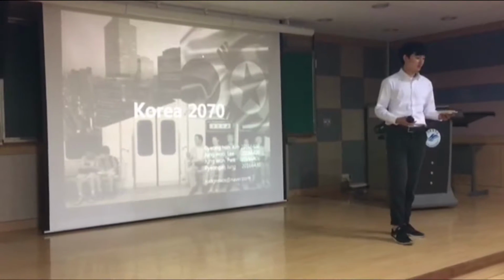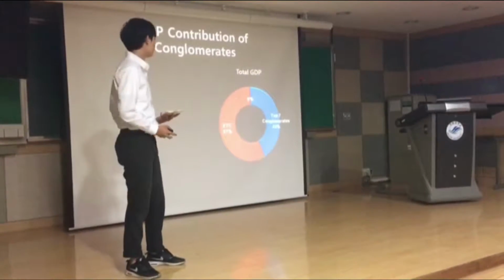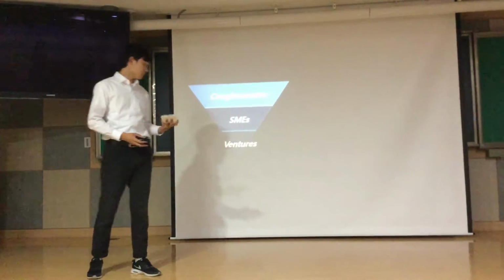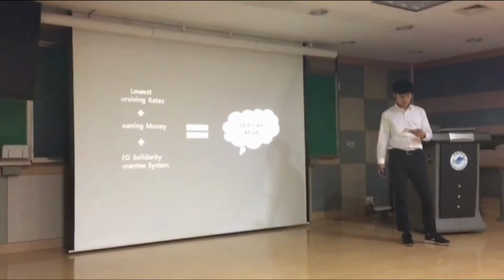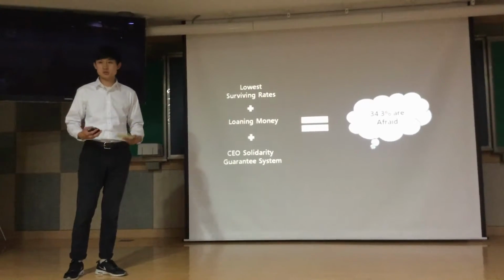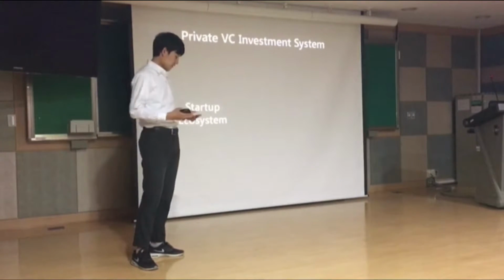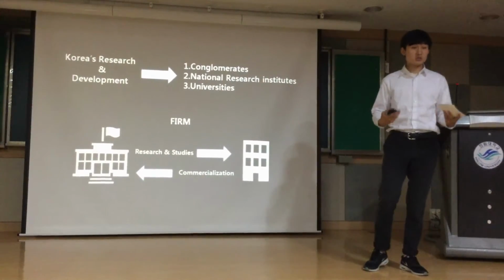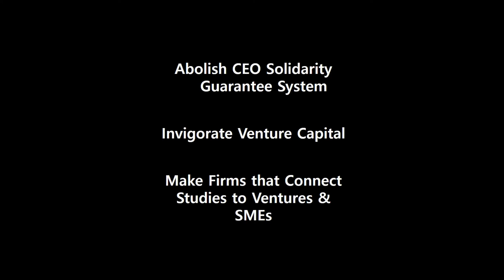Jung-woo Lee CIS talk